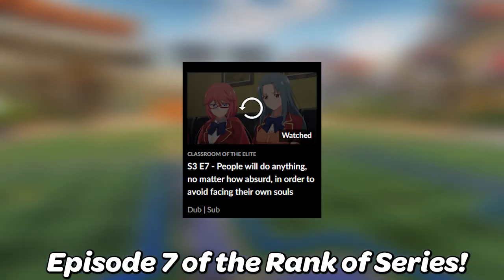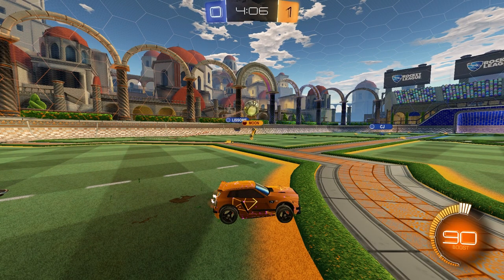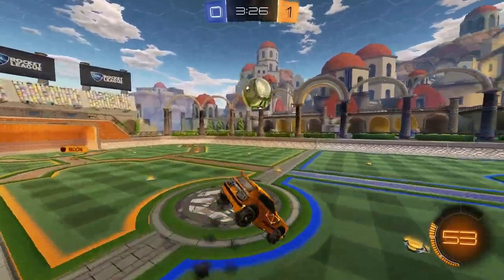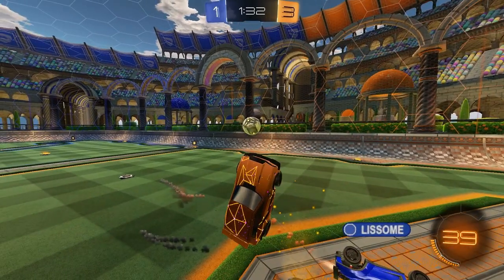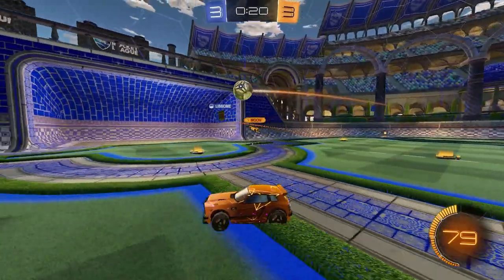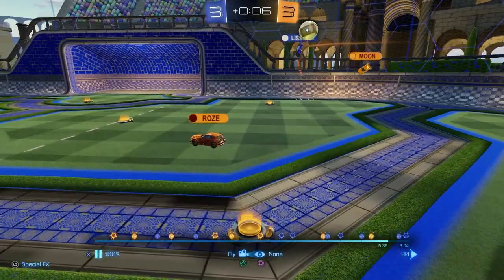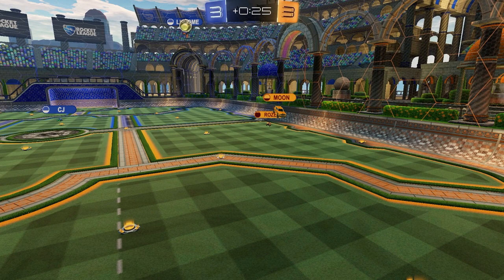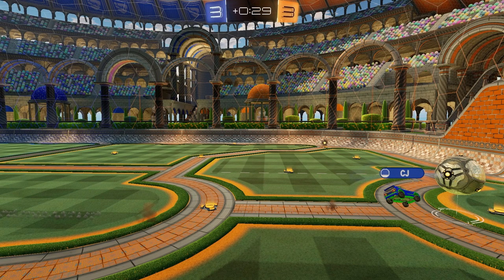The Final Destination! The Rank Up Series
My other socials:
2nd YT: Grav_talks